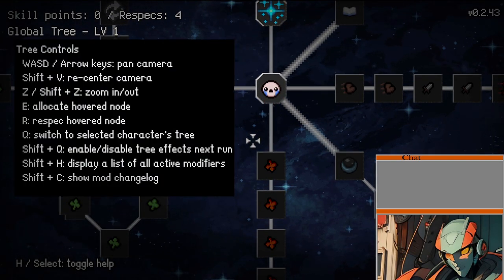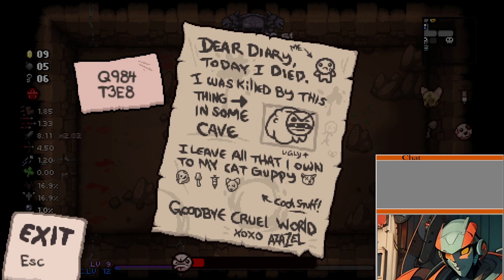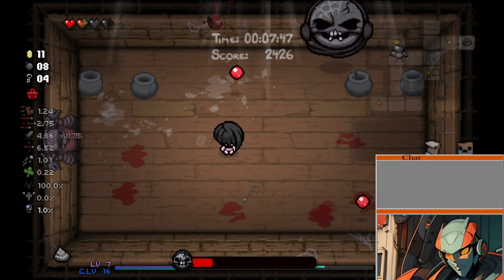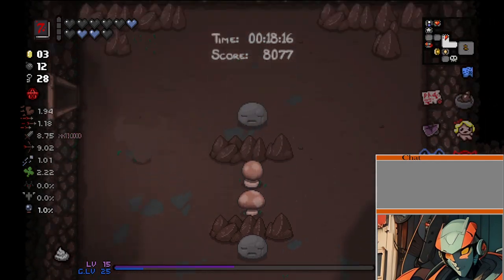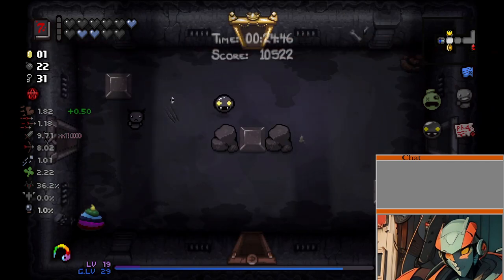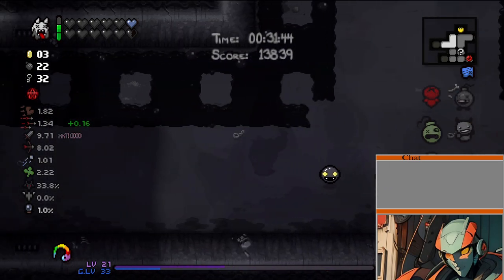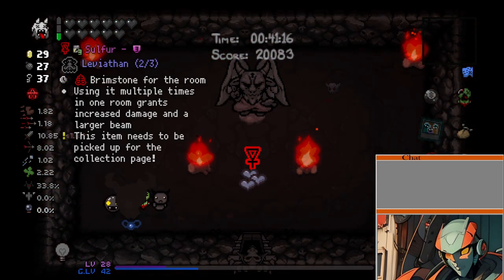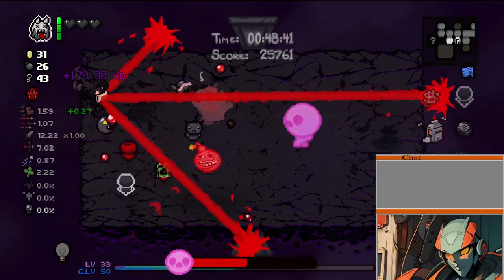Modded Isaac - We have skill trees now?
My first runs of Modded Binding of Isaac. We add passive skill trees to Binding of Isaac.